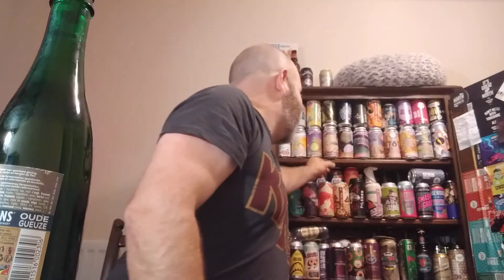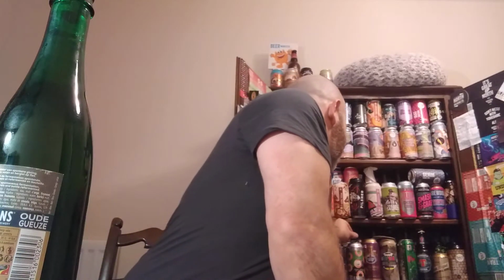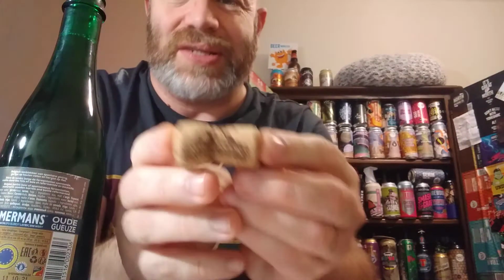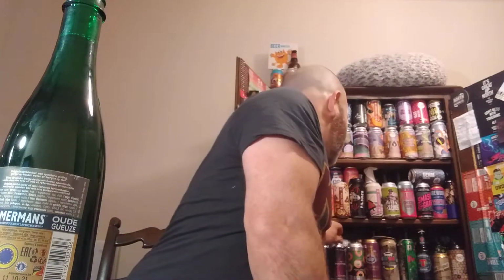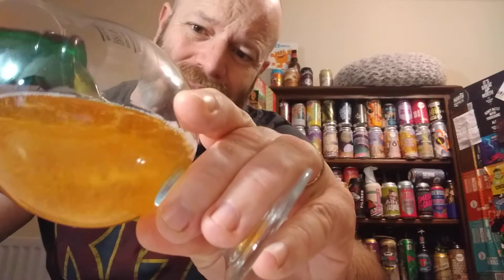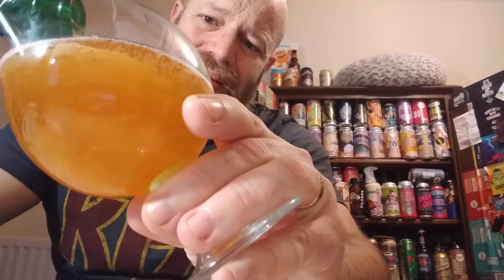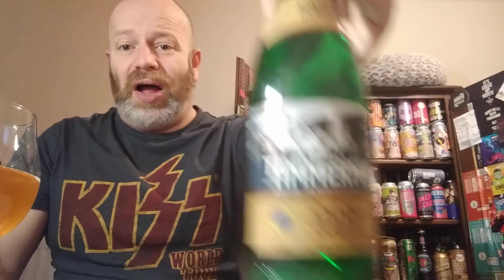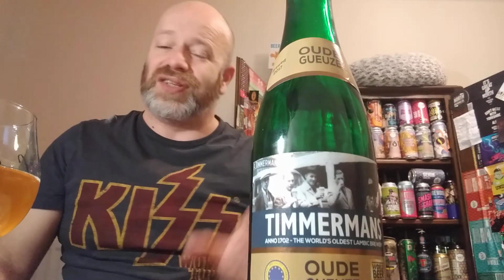Timmermans Oude Gueuze 6.7%